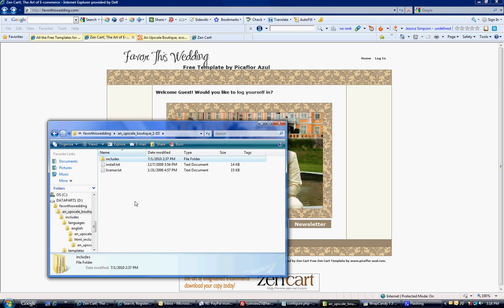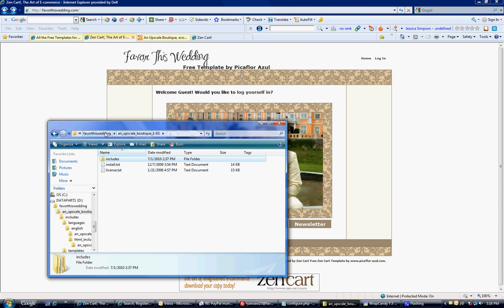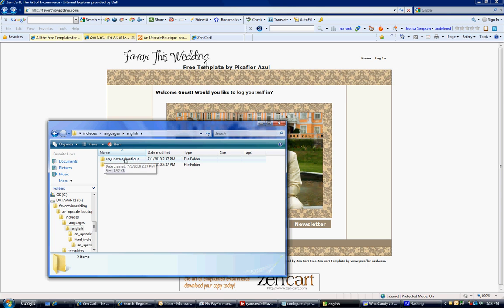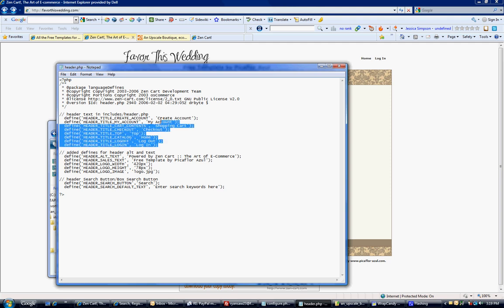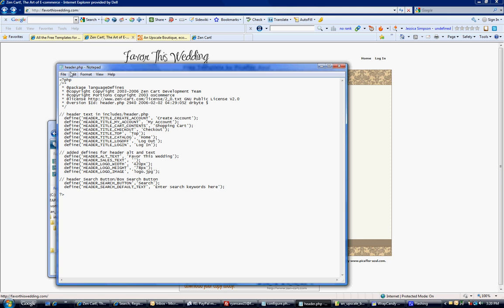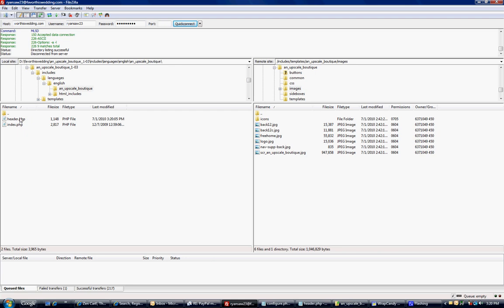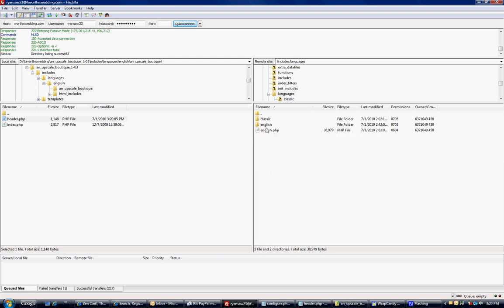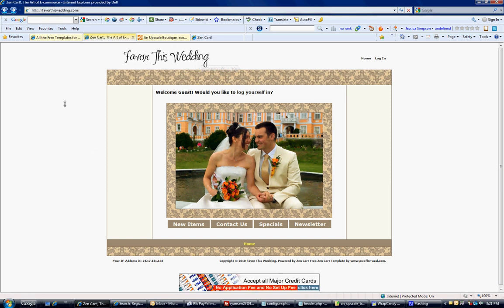Change Site Info in Zencart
Quick Tutorial on how to change some of the extra info